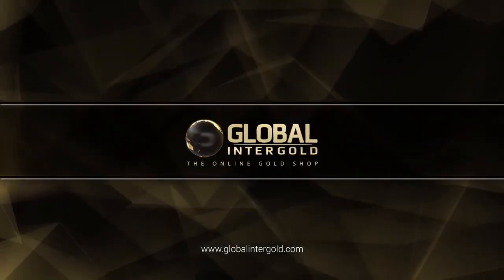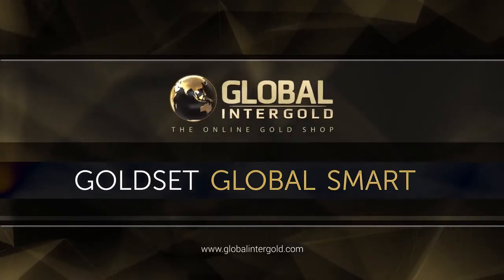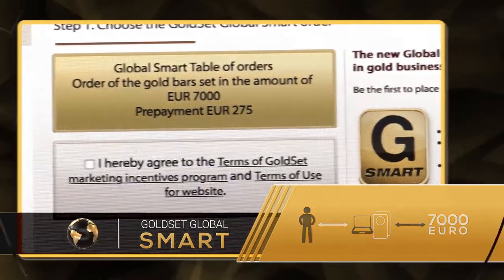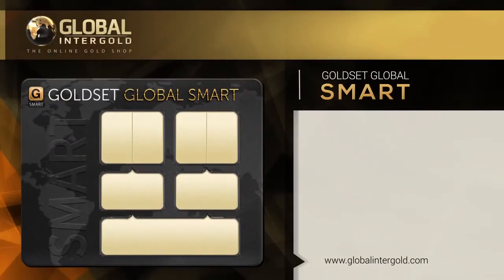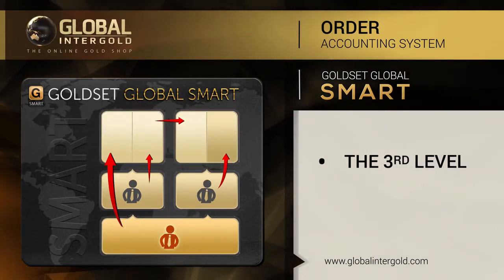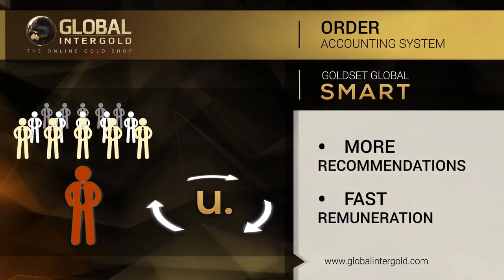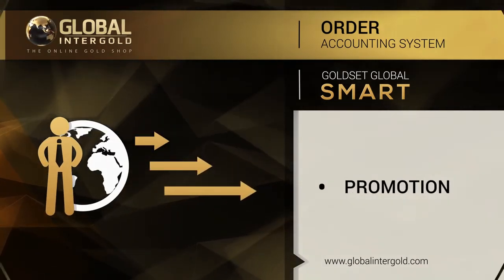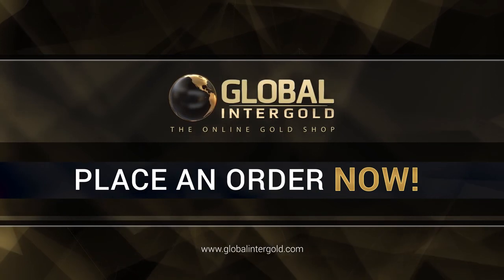Jak zarobić pieniądze z GoldSet Global Smart Order POLSKIE NAPISY